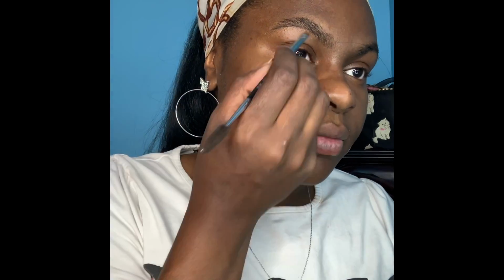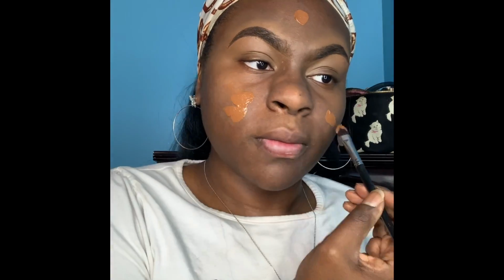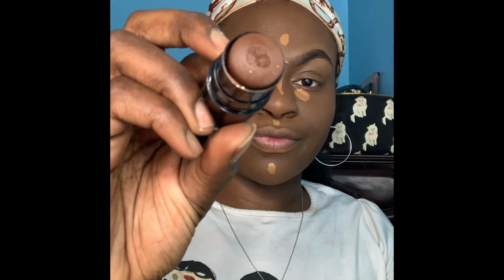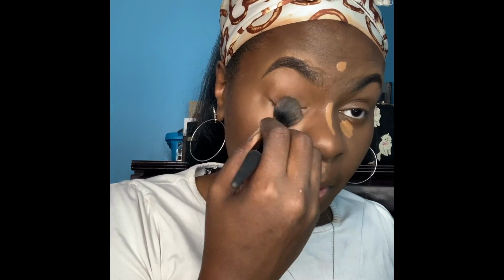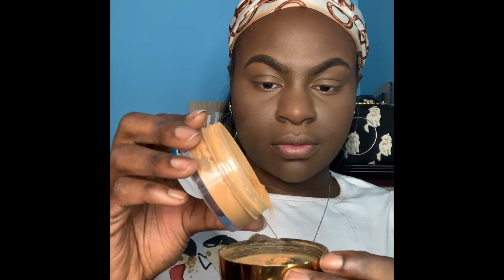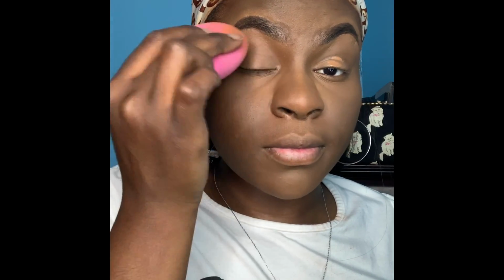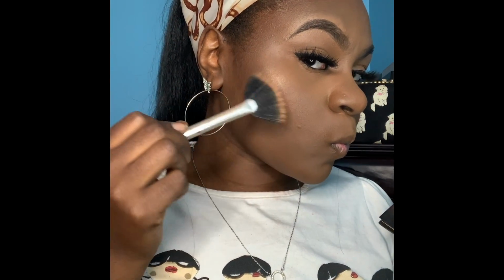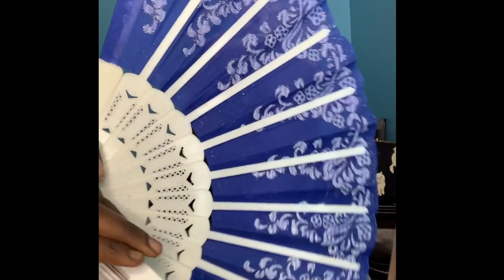"No Eyeshadow" STEP BY STEP Makeup Tutorial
SNAPCHAT ‣ @Shawnnalovee

Products Mentioned :
Skin Prep :
Pearl Essence Vitamin C & Hyaluronic Acid Serum

Brows :
NYX Tame & Frame Brow Pomade
La Girl Pro Concealer " Chestnut"

Face:
Mac Studio Fix Fluid "NW48"
Tarte Shape Tape Concealer  "59S Rich Sand"
Black Radiance Foundation Stick
Coty Airspun Translucent Powder " Extra Coverage"
Beauty Bakerie Setting Powder "Almond"

Eyes :
Wet 'N Wild Megaliner
The Virgin Hair Company Lashes " Emma"